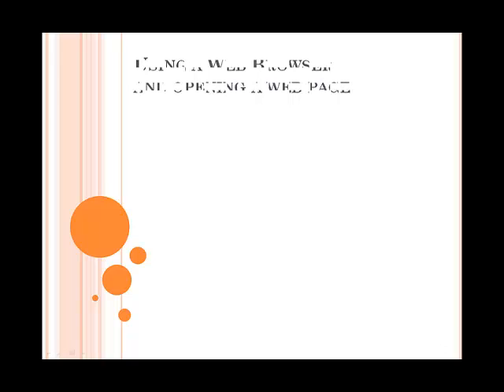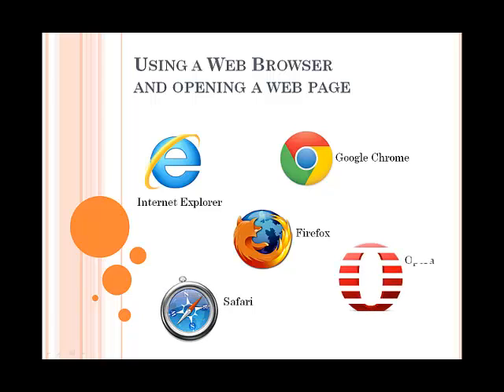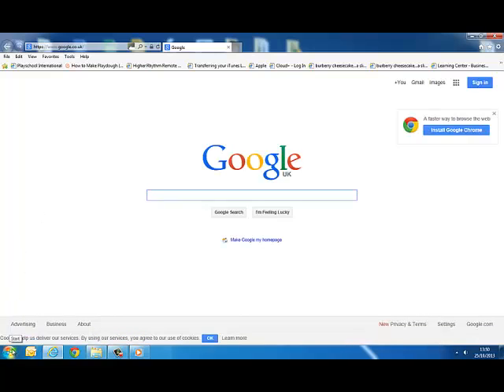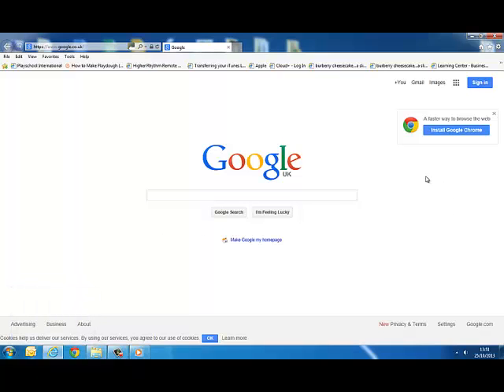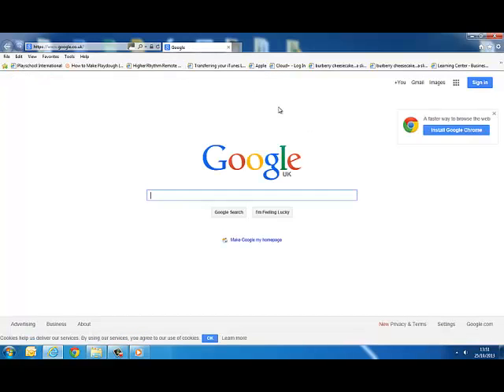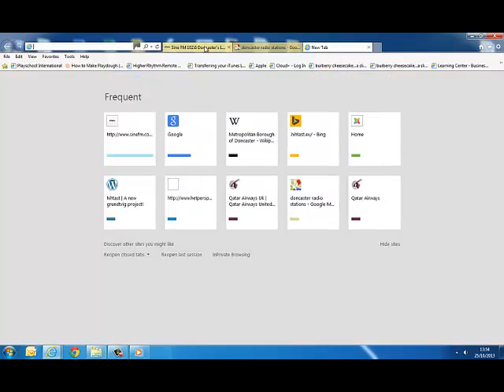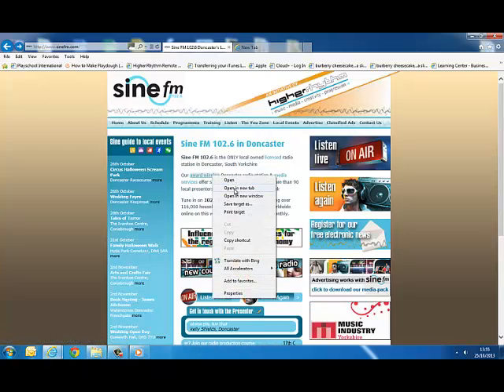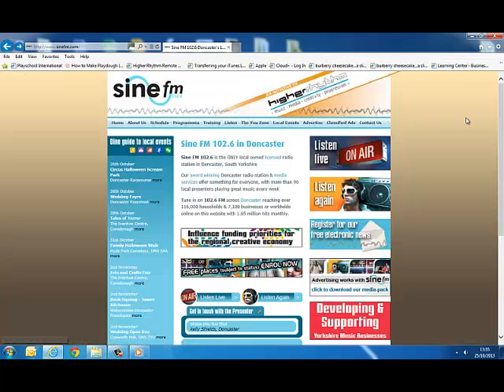Starting a web browser and opening a web page.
Basic tutorial about starting a browser and using it on Windows 7.
Internet explorer and google Chrome are used.